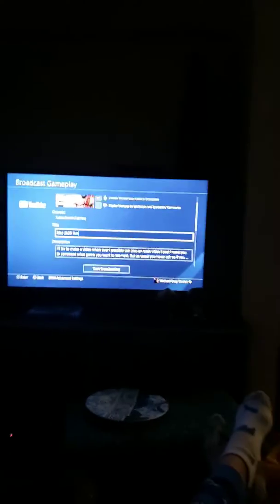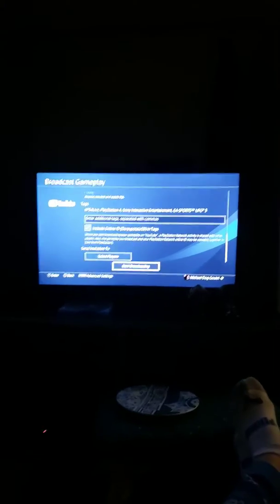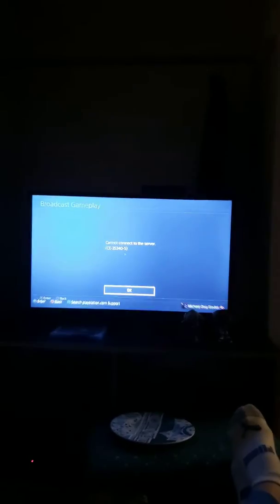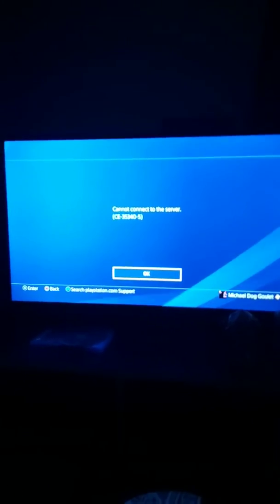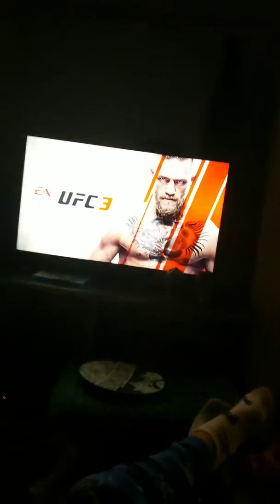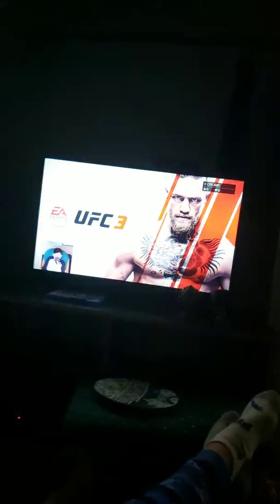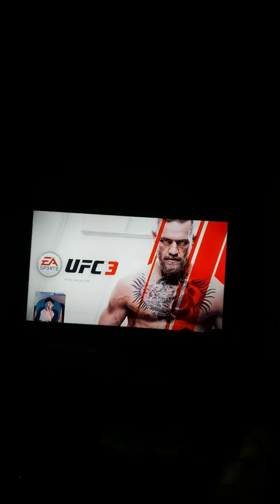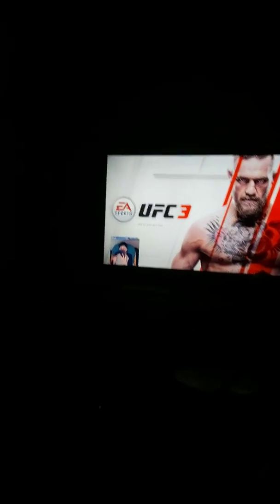I cant stream on youtube (how do I fix it?)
It's been 7 months and I still cant stream I'm getting frustrated and tired of it can someone tell me why or how to fix it